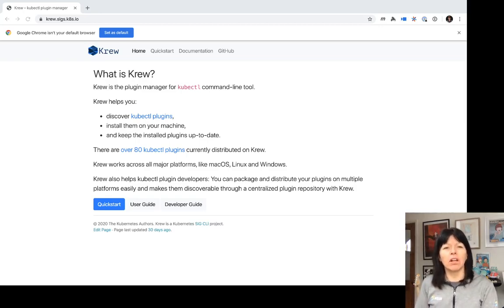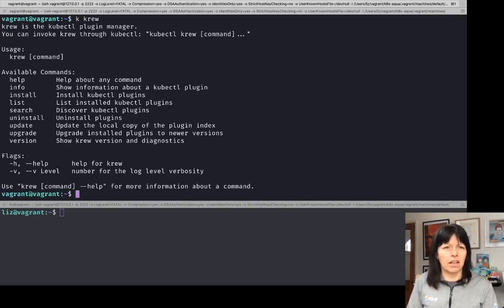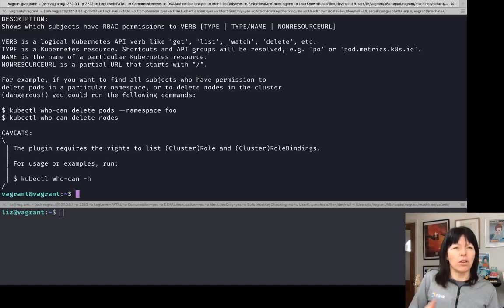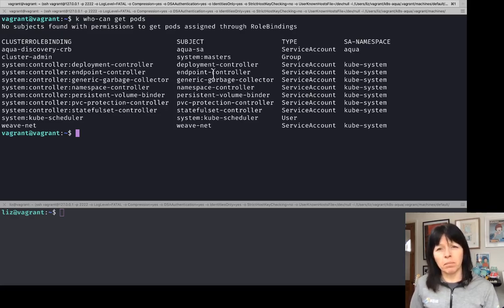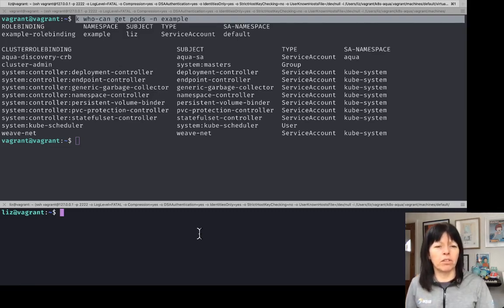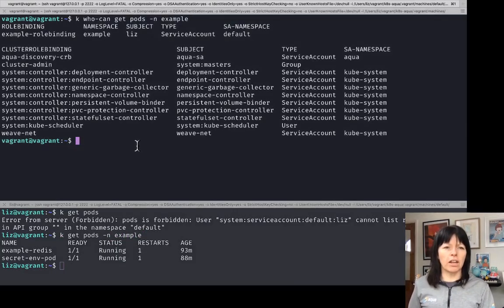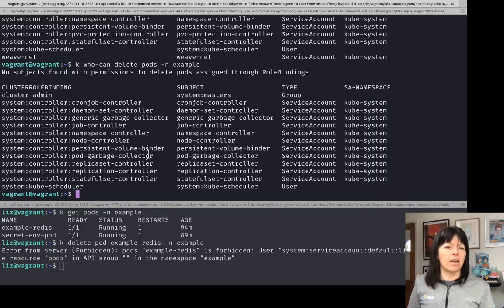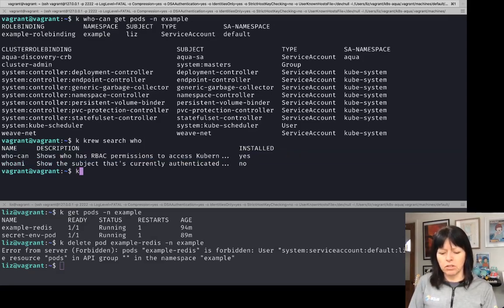Explore Kubernetes RBAC with kubectl who-can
kubectl who-can makes it easy to find everyone who has RBAC permissions to perform different operations on your Kubernetes cluster.

In this example Liz shows you how to find out who has permission to get or delete pods in different namespaces. You'll also learn about the krew plugin manager.